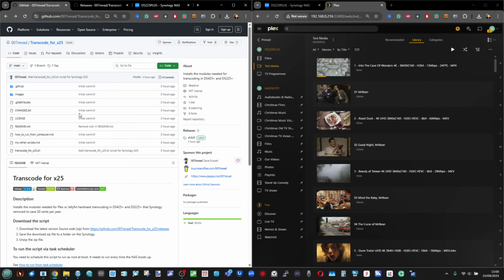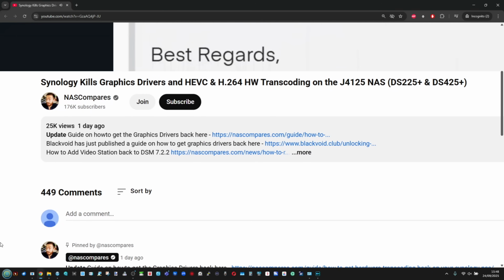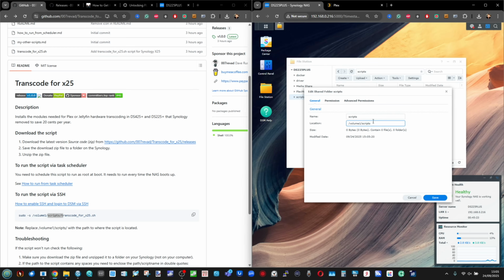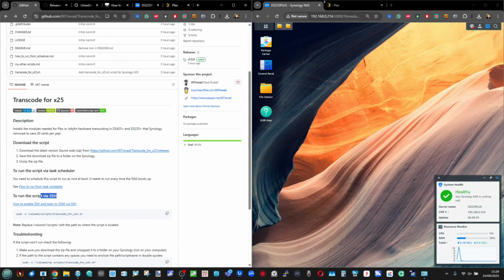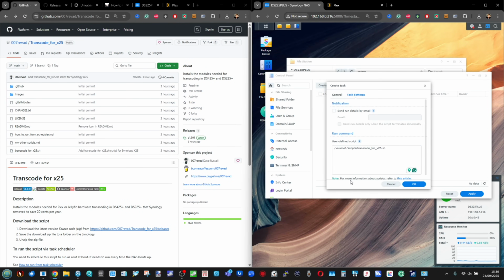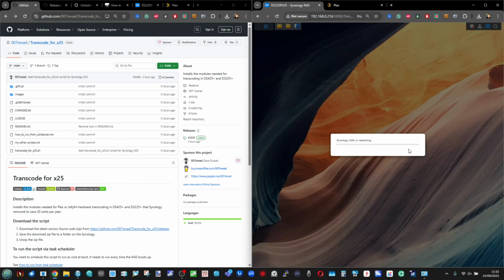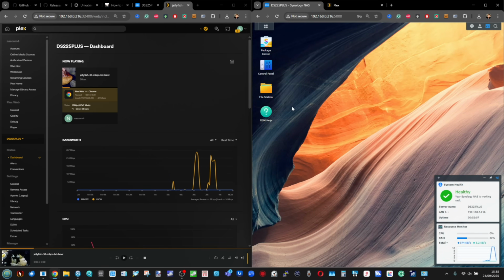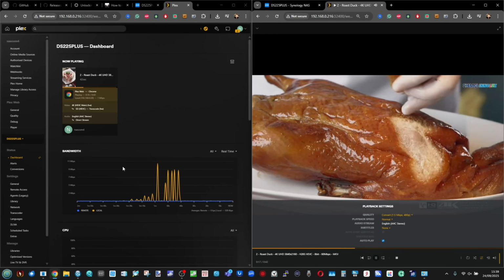How To FIX Hardware Transcoding on Synology DS225+ & DS425+ NAS *Graphics Drivers SOLVED*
Blackvoid has just published a guide on how to get graphics drivers back

Step By Step Guide to Get J41225  Graphics Drivers Hardware Transcoding Back

Go to Dave Russell’s GitHub repo (007revad) and download the Source Code (.zip) for the graphics driver fix.

Do not unpack the archive on your computer.

Create a Folder on Your NAS

Log into DSM and create a new Shared Folder (e.g. scripts) on your main volume.

Make sure your DSM account has full access, since root privileges will be needed later.

Upload the Archive

Use File Station or SMB to upload the .zip file into the new scripts shared folder.

Once uploaded, extract it on the NAS by right-clicking and selecting Extract Here.

If extraction creates subfolders, move the relevant script files (such as transcode_4_x25.sh) directly into the main scripts directory for easier referencing.

Create a Scheduled Task

Open Control Panel - Task Scheduler.

Select Create - Triggered Task - User-defined Script.

Give the task a name (e.g. Synogfx).

Set the User to root.

Set the event to Boot-up so the script runs every time the NAS restarts.

Point to the Script

In the task settings, paste the full path to the script file, for example:

sh /volume1/scripts/transcode_4_x25.sh

If unsure, right-click the .sh file in File Station, select Properties, and copy the full directory path.

Confirm and Save

DSM will warn you about using root and non-standard scripts. Acknowledge this and proceed.

Enter your DSM admin password when prompted.

The scheduled task will now appear in the list.

Right-click the new task and select Run to execute it immediately.

Optionally, reboot your NAS to confirm that the driver loads automatically on startup.

Verify Hardware Transcoding

Open Plex (or Jellyfin/Emby) and play a file requiring transcoding.

Check playback statistics: you should now see HW (hardware transcoding) instead of CPU-only usage.

Video Chapters:
00:00 Intro
00:35 Why transcoding matters
01:22 CPU load without drivers
01:40 Credits to Dave, Black Void, DIYers
02:14 Guide sources – GitHub & sites
02:33 Step 1 – download source code
02:53 Step 2 – make scripts folder
03:37 Step 3 – upload zip to NAS
03:57 Step 4 – extract and move files
05:02 Step 5 – add task in Scheduler
05:41 Task setup – root & boot trigger
06:30 Script path & troubleshooting
07:11 Warning – unofficial script risks
08:08 Run script and reboot
08:56 Log back into NAS
09:14 Plex test – HEVC playback
09:55 Hardware transcoding confirmed
10:16 Second test file
10:32 More transcoding results
10:50 Remove script option
11:05 DSM updates may break fix